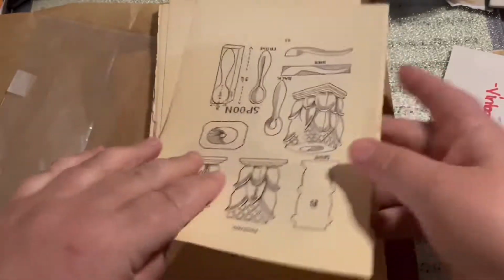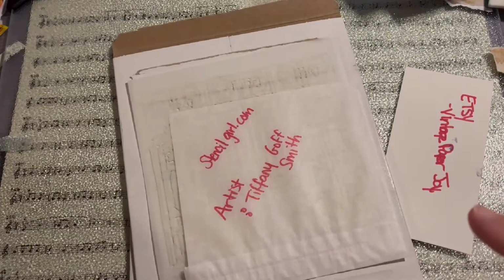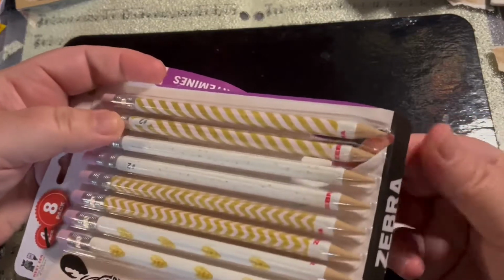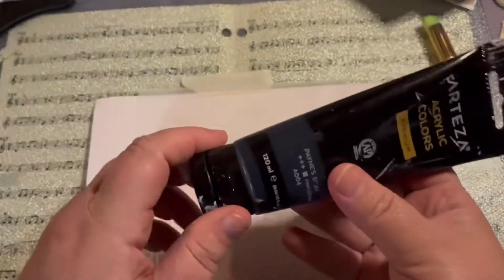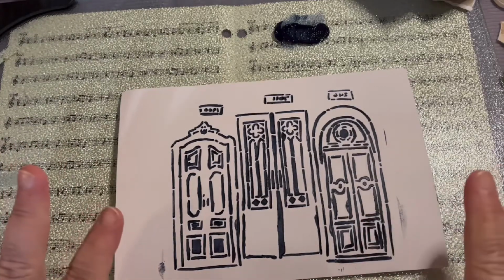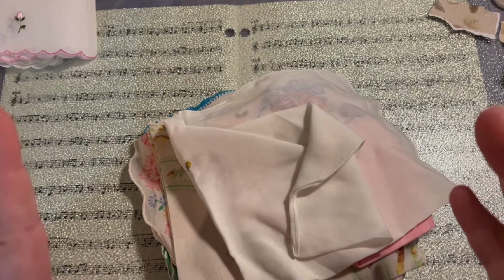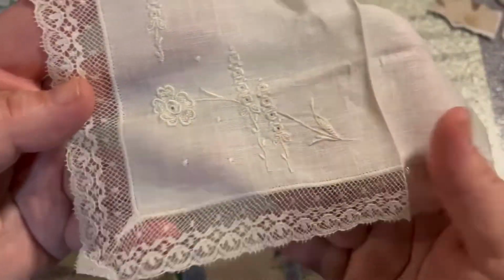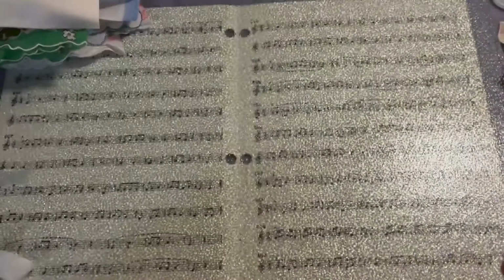Who doesn’t love art supplies!!! Check out my haul!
Hey everyone hope you all are having a wonderful day! Here is a haul that has a bit of random items that I got! Here are the links to some supplies if you are interested to check them out